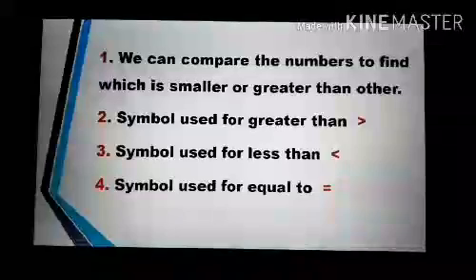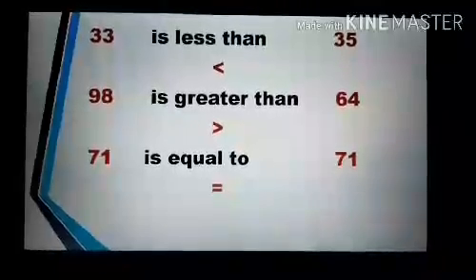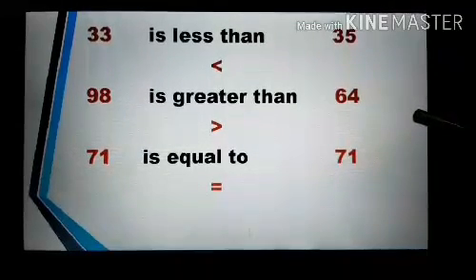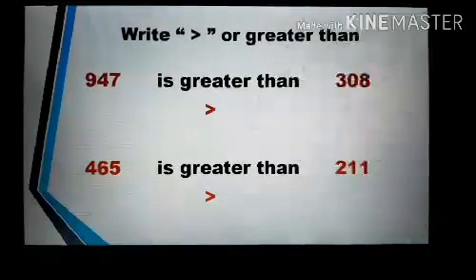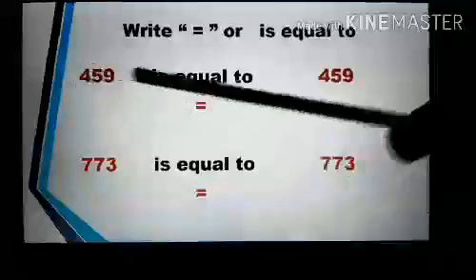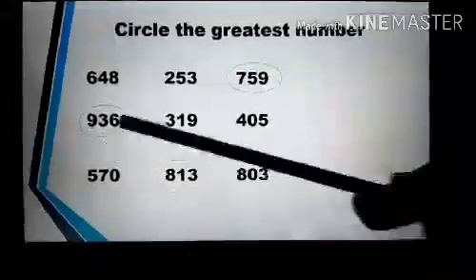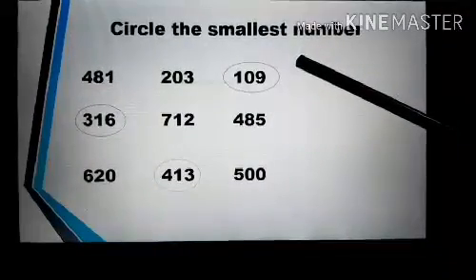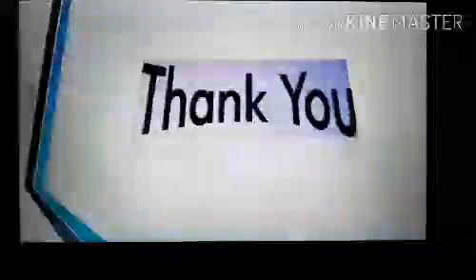Class II Maths LEC5PART1